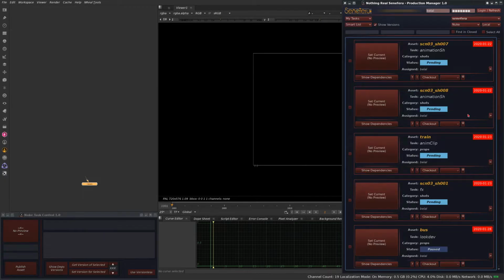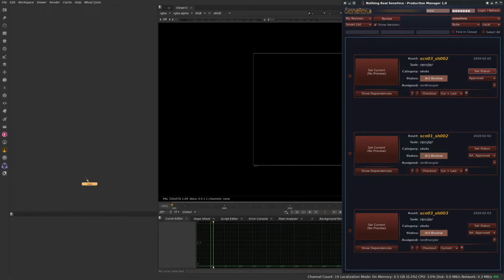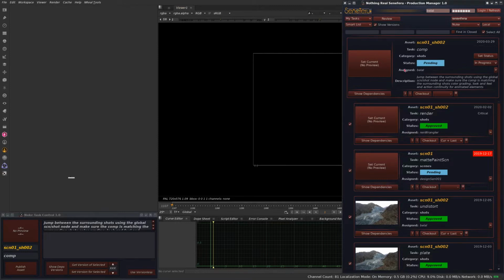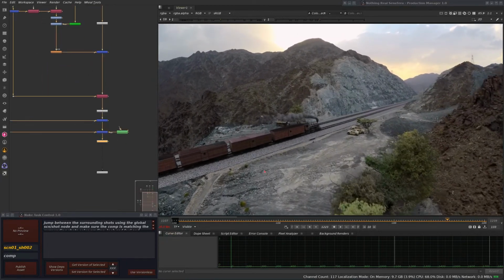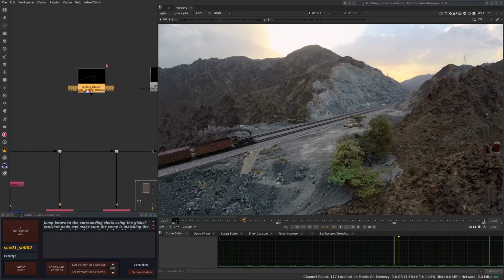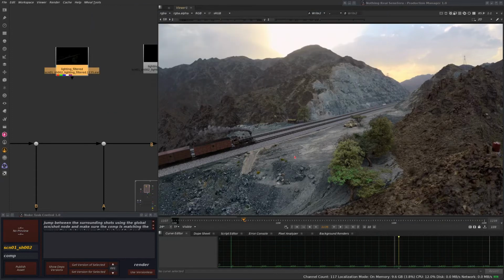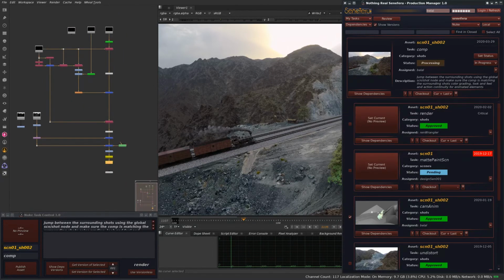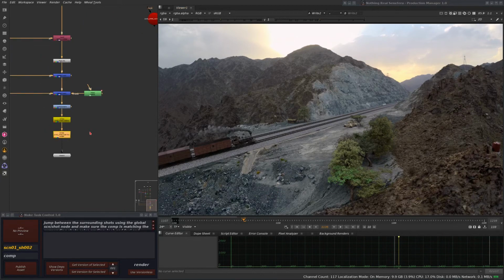20.1. Composite in Seneferu Pipeline (Nuke) - Part 1/2